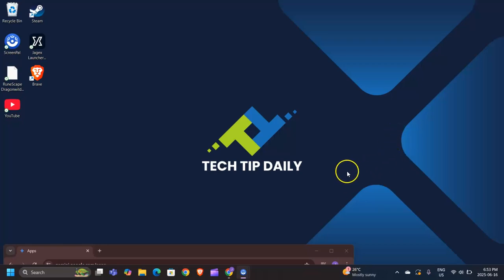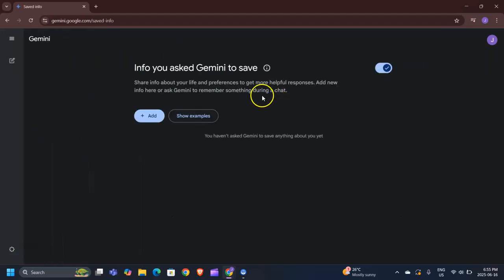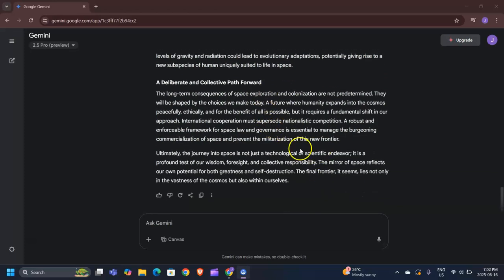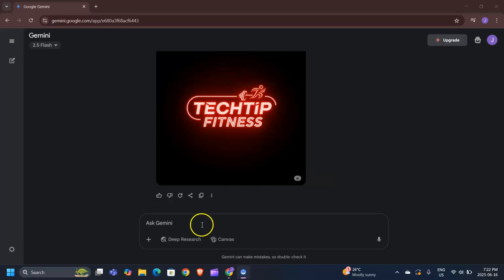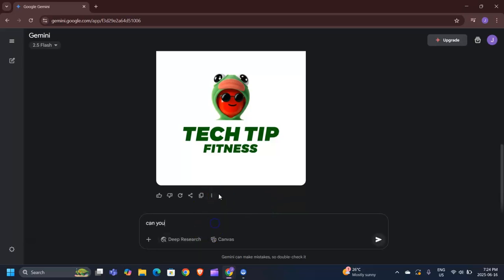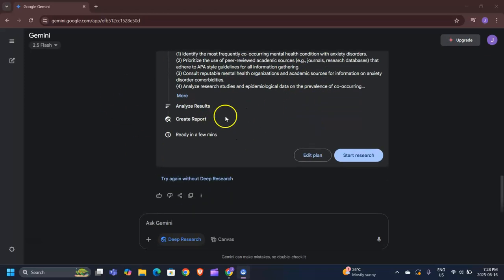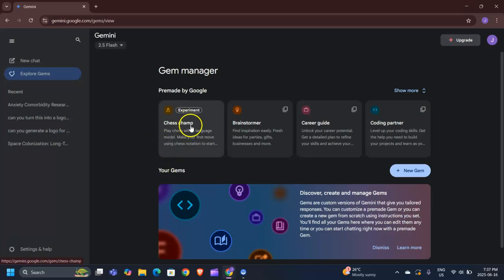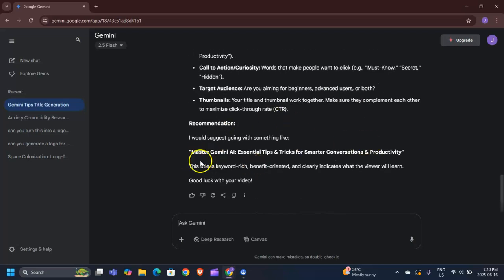9 Must Know Tips and Tricks to Become a Pro With Google Gemini Ai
In this video we dive into 9 tips and tricks that can help you become a pro with Google Gemini.

What’s Covered:

We display how to connect all of your Google apps to Gemini and change your display theme.
Exploring your saved info, different Gemini models and gems.
Asking the Ai to explain its reasoning for different prompts.
Utilizing Deep Research mode with a real life example.
Trying out logo generation and editing.
How to use Google Gemini to create SEO friendly titles, descriptions and tags.

00:00 Introduction
00:07 Signing In to Google Gemini
00:28 Connecting All Google Apps
01:31 Changing Themes
02:00 Saved Info on Gemini
03:10 Change Gemini Models
04:26 Explain Reasoning
05:20 Logo Generation and Editing
09:33 Deep Research Mode
13:03 Exploring Google Gems
14:20 SEO Prompts
16:13 Conclusion